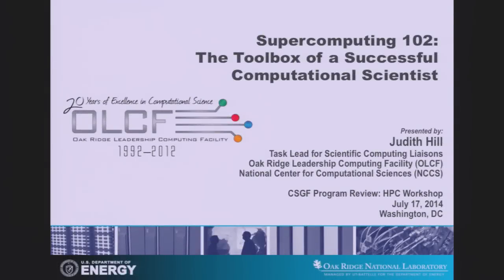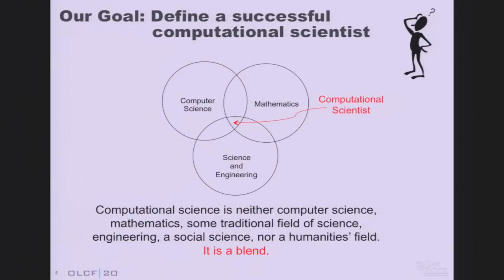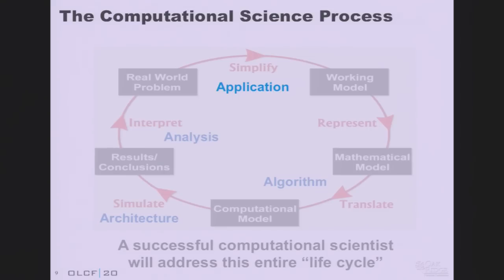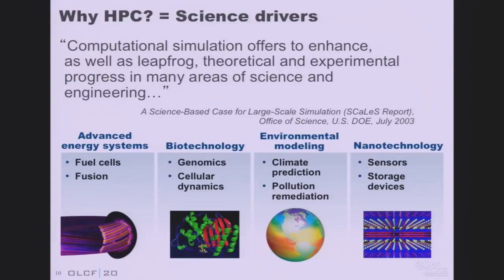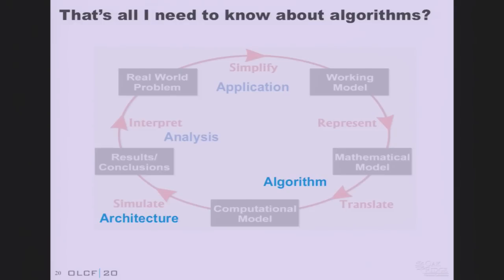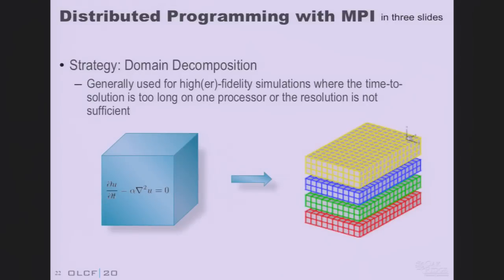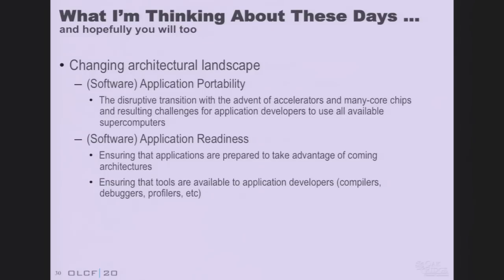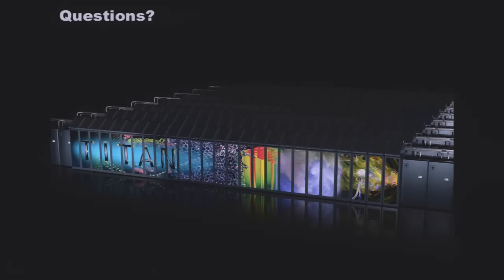DOE CSGF 2014: Supercomputing 102: The Toolbox of a Successful Computational Scientist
Judith Hill
Task Lead for Oak Ridge Leadership Computing Facility Liaison Support, Oak Ridge National Laboratory; DOE CSGF Alumna

Successful computational scientists are experts in both a scientific field, such as chemistry, physics, or astrophysics, knowledgeable about both mathematical representations and algorithmic implementations, and also specialize in developing and optimizing scientific application codes to run on computers, both large and small. A truly successful computational science investigation requires the "three A's": a compelling Application, the appropriate Algorithm, and the underlying Architecture. Building on the architectural concepts previously introduced, we will survey several HPC applications and discuss the choice of algorithmic implementations in the context of current and anticipated architectural trends. Our goal is to provide an overview of the general terminology the cross-cuts many computational science domains and provide an introduction to a computational approaches that might be employed.